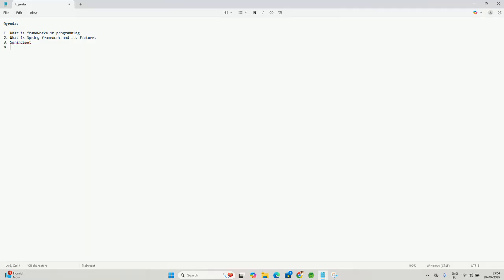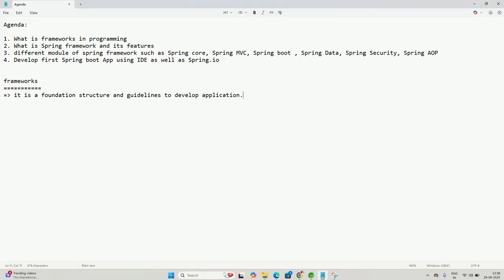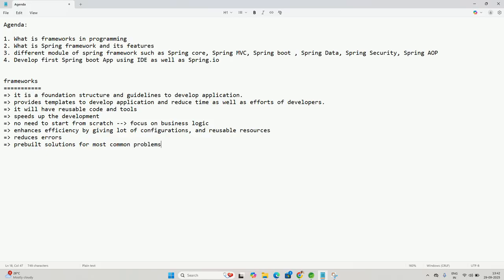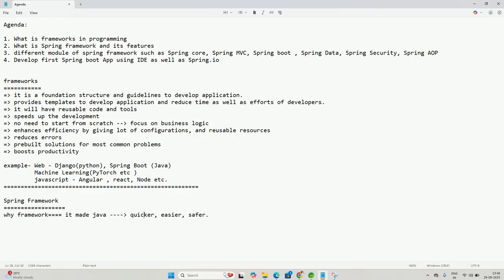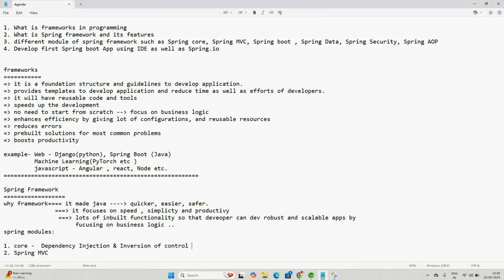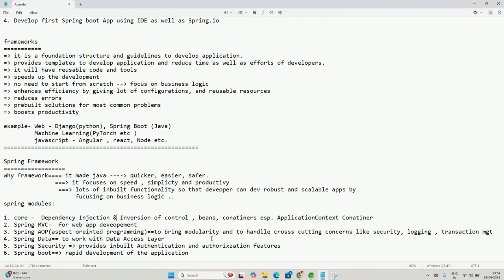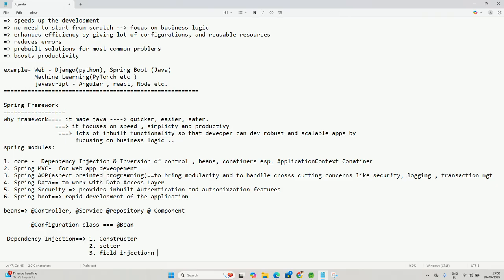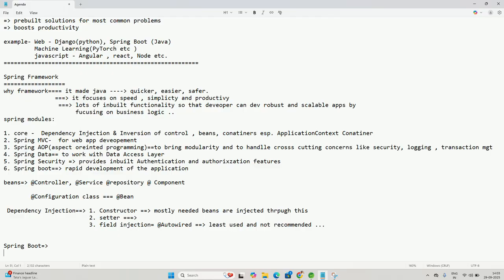What is a Framework? | Spring & Spring Boot Explained for Beginners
Confused about what a framework is?
In this video, we break down Framework Basics, focusing on Spring and Spring Boot, two of the most powerful frameworks in the Java ecosystem.

🔹 What you’ll learn:
✔️ What is a Framework and why we use it
✔️ Difference between Library and Framework
✔️ Introduction to the Spring Framework
✔️ Spring Architecture and its core features (IoC, AOP, etc.)
✔️ What is Spring Boot and how it simplifies development
✔️ Key differences between Spring and Spring Boot
✔️ Real-world examples and use cases
✔️ Why every Java developer should learn Spring Boot

💡 By the end of this video, you’ll have a clear understanding of frameworks, Spring’s role in Java development, and how Spring Boot makes backend development faster and easier.